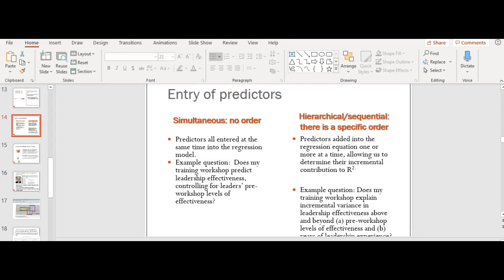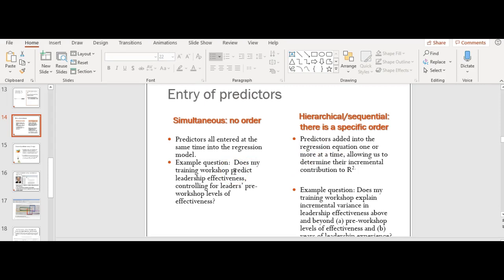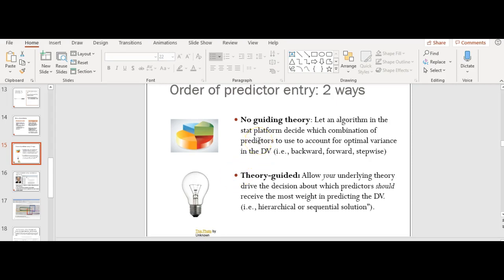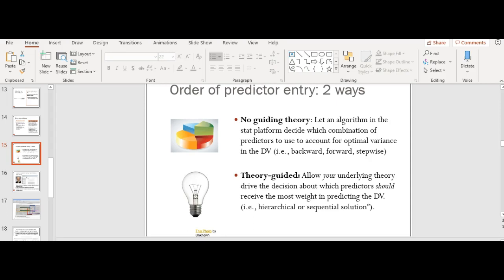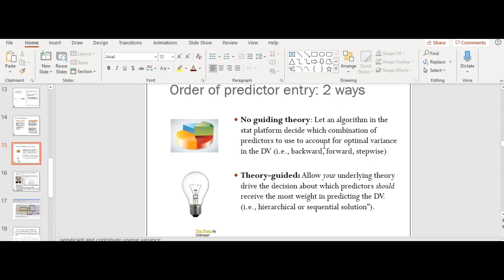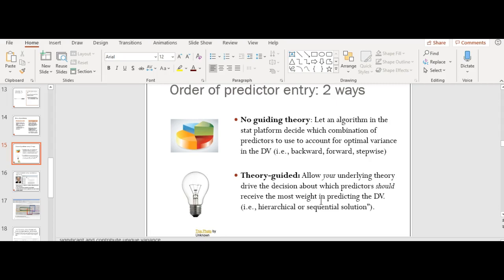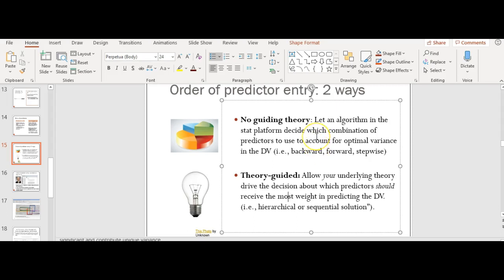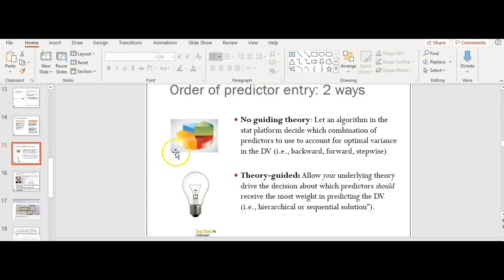Week 3 Slides 14-15